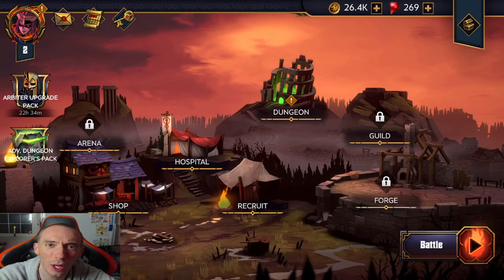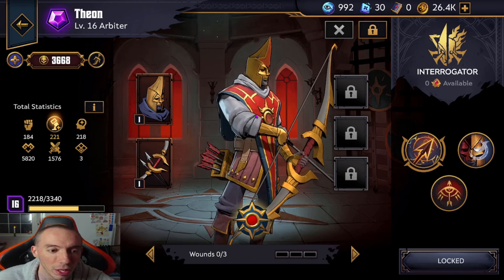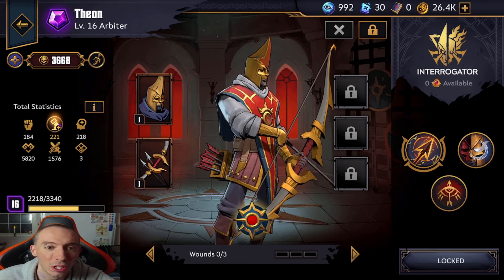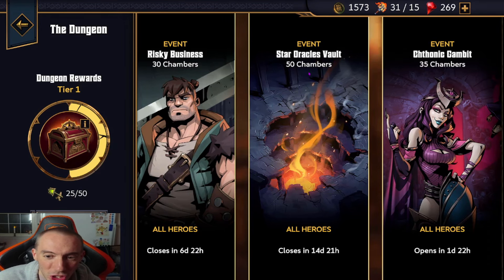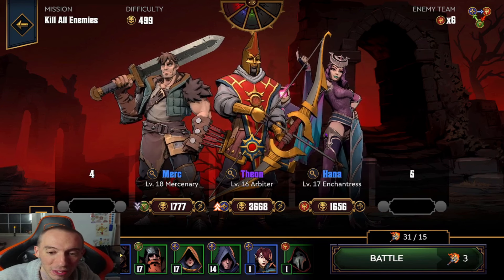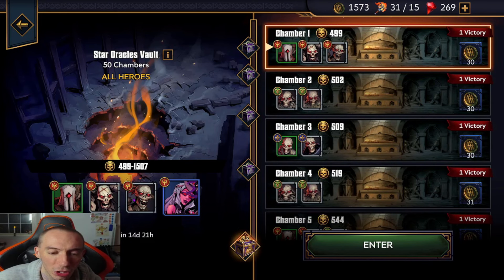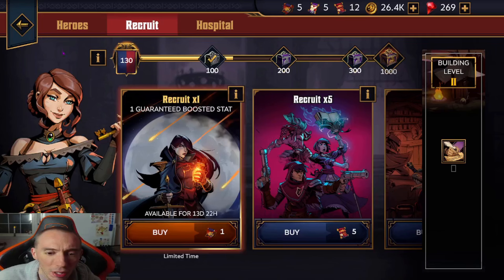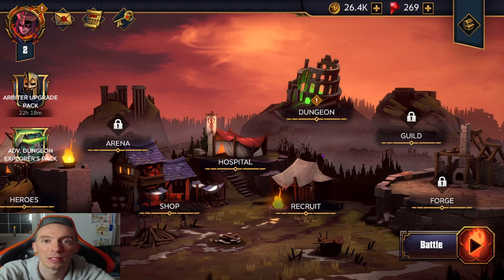BEST Beginners Guide GrimGuard Tactics Fantasy RPG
0:00 Pre Reg Hero
1:25 Boosted Stats
2:28 Best way to use rubies
3:56 Event Dungeon Explained
7:47 Best Gacha banner to summon
8:45 Which Heroes to retire

SwedishChef $21
The Outdoor Dude $20
DLG $15
Bok Choy $13
doctorangu $12
umlunguPhambene $5

1. Robo370 $25.00